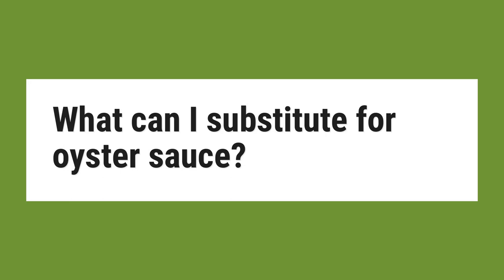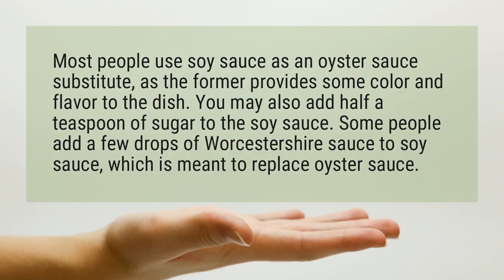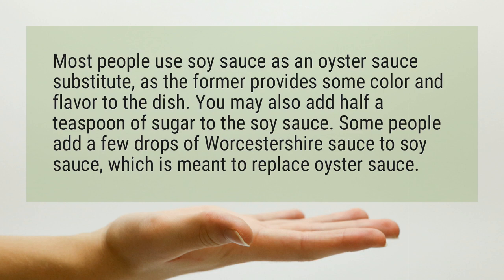What can I substitute for oyster sauce?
Most people use soy sauce as an oyster sauce substitute, as the former provides some color and flavor to the dish. You may also add half a teaspoon of sugar to the soy sauce. Some people add a few drops of Worcestershire sauce to soy sauce, which is meant to replace oyster sauce.